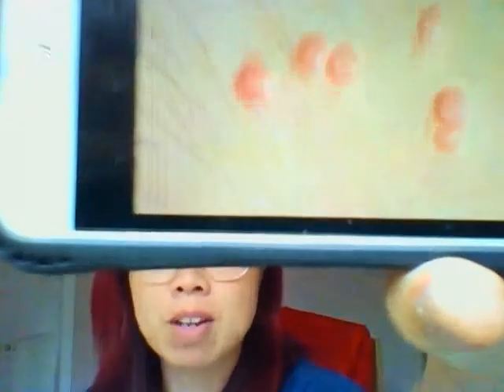Molluscum Contagiosum ( pinkish pearl liked skin lesions) - Dr Chan's minor ailments forum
In this video we talked about a very common skin rash in childhood ( can happen in adulthood as well)- molluscum contagiosum. We also discussed presentation and management. This video is for medical educational use only, if you have further queries please contact your GP for advice.